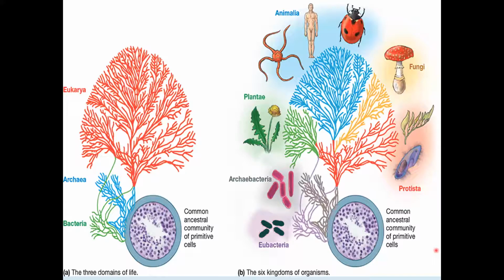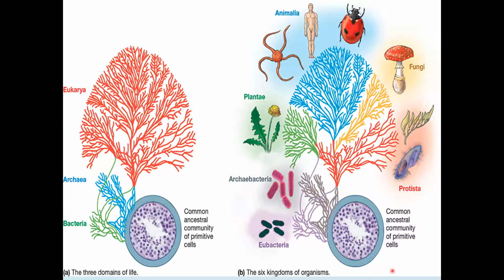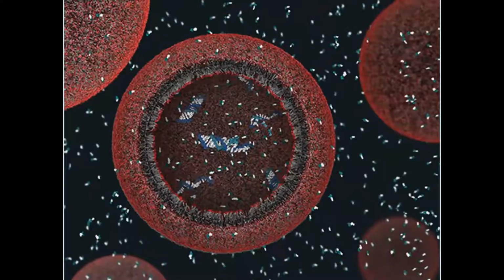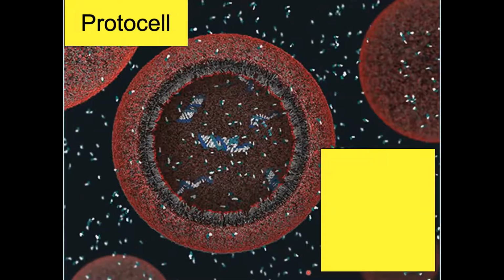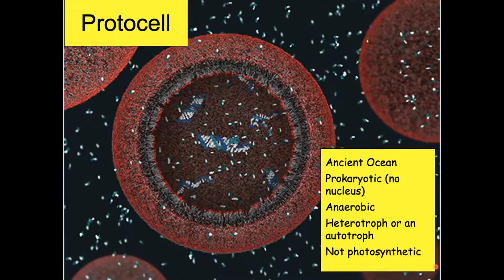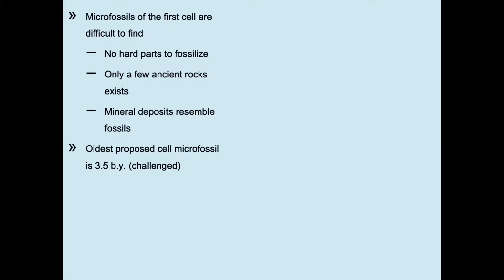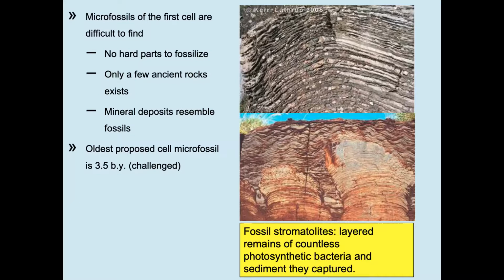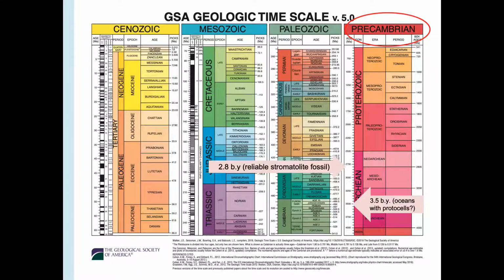The first cell